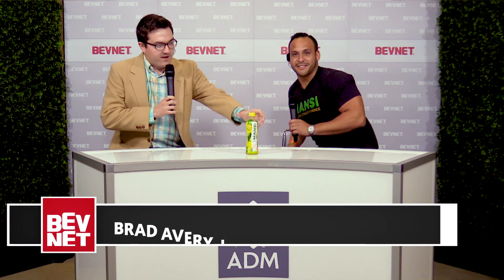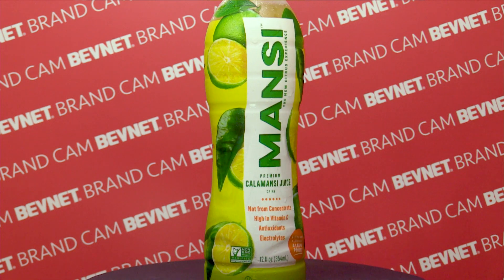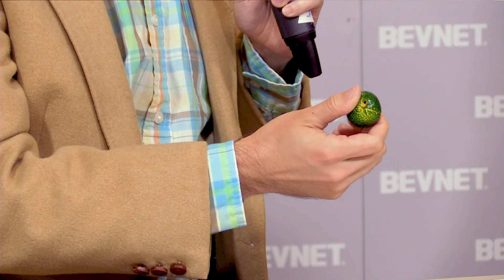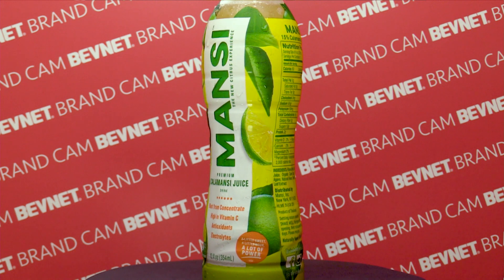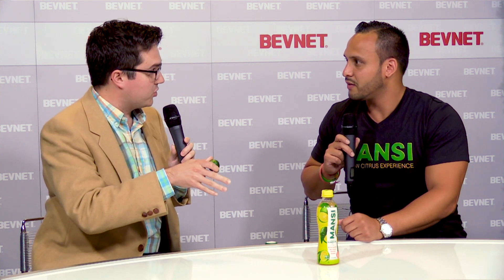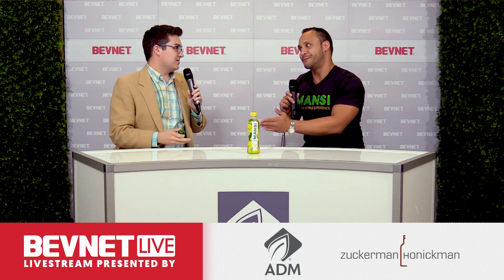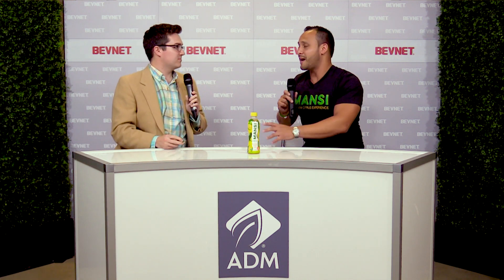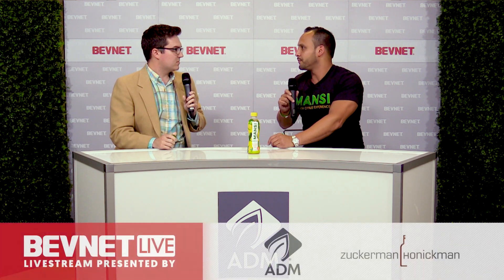Livestream Studio Interview with Charles Medenilla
Filmed at BevNET Live Summer 2018. For more information on our conference please